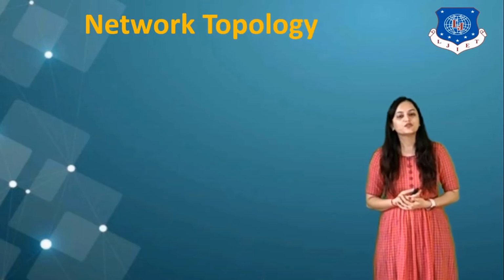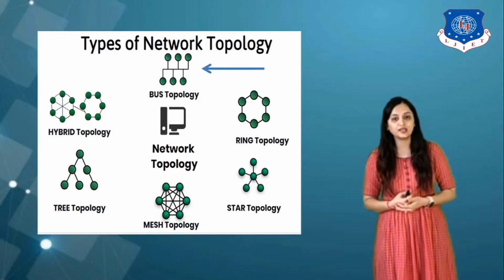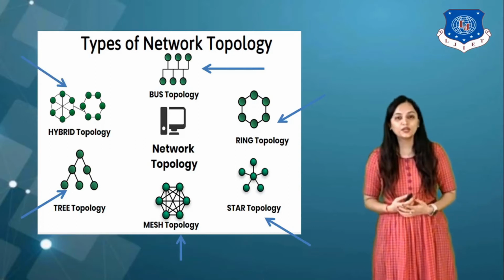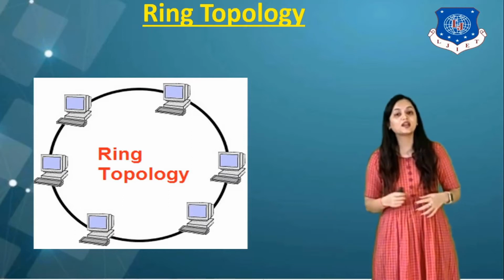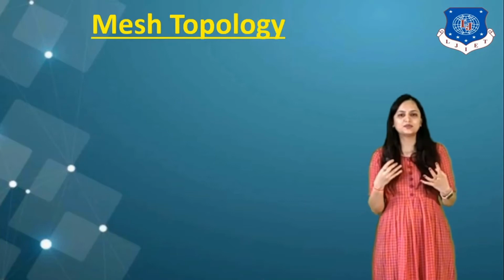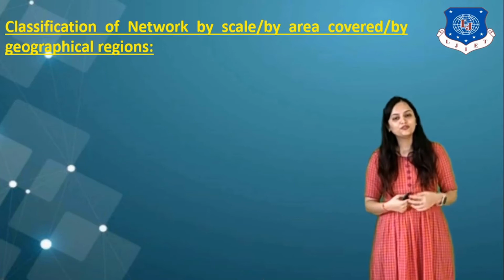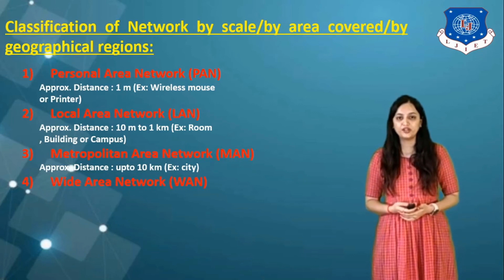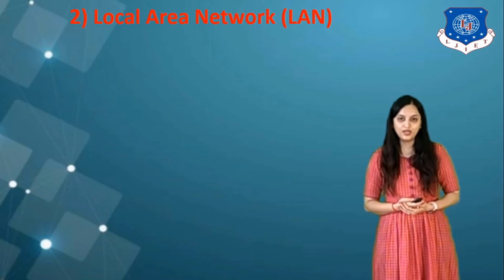SESSION_2_DATA COMMUNICATION AND NETWORKING_Modified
Networks and classification of networks